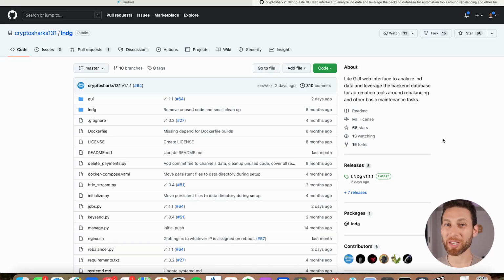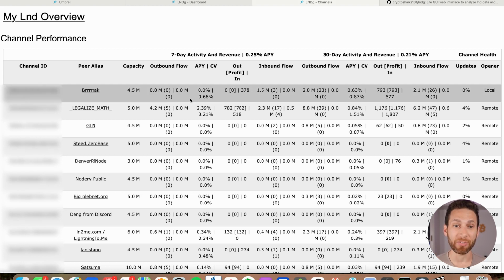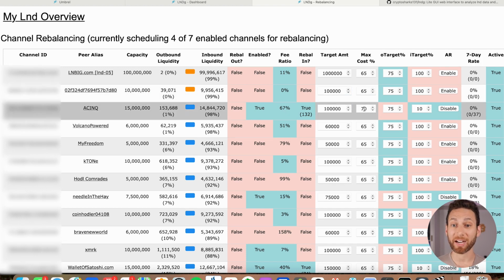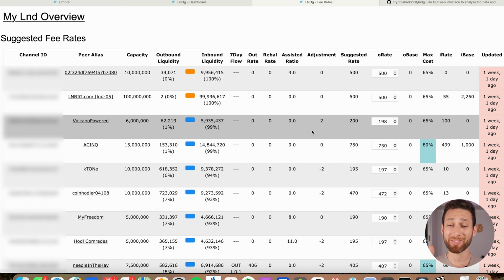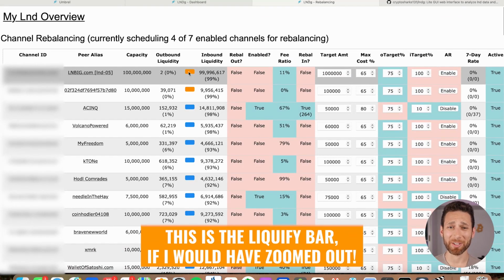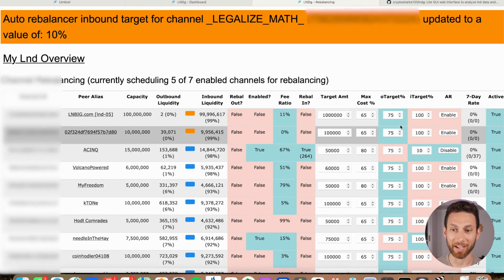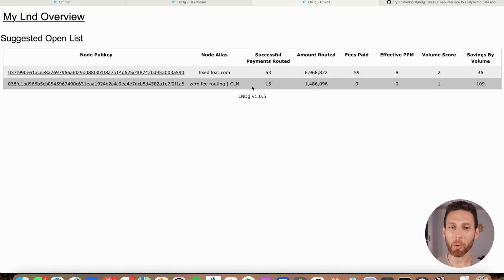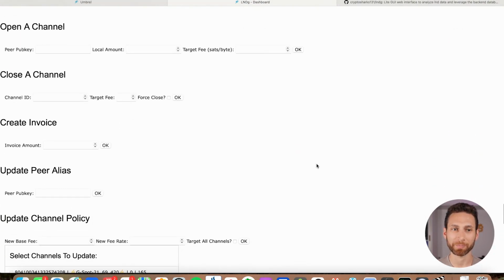⚡️ Advanced Bitcoin Lightning Network Node Management With LNDG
If you've ever tried running a Bitcoin Lightning Network Node, you probably have come to realize that it can be really time consuming - at least that is if you want to be one of the top Lightning Network routing nodes! Heck, I've probably put in more than 200 hours building up my Bitcoin full node and lightning network channels... and I'm still not even in the top 50!

In this video, I'm going to show you how a unique tool, available on things like Umbrel, Mynode, RaspiBlitz, and Citadel, can help automate much of your Bitcoin lightning node management. The video gets a bit technical, and jumps around a bit, but I think you'll find it very useful!

   🟧   Overview of this tool and what it's all about (2:22)
   🟧   How to install this on your Bitcoin Lightning Network Node (Umbrel, MyNode, Raspiblitz) (03:03)
   🟧   A quick overview of LNDG (04:31)
   🟧   Lightning Network Node channel performance feature (05:52)
   🟧   Lightning Network Node Automatic Channel Rebalancing Feature (08:25)
   🟧   Automatic / Autopilot Features (11:57)
   🟧   Lightning Network Node Fee Management Tool (13:08)
   🟧   Advanced Features (17:31)
   🟧   Deep Dive: rebalancing your lightning network node (18:12)
   🟧   More features / Information (28:07)

0:00 Introduction
0:16 TIME CONSUMING
1:00 OPENING AND CLOSING CHANNELS INTELLIGENTLY
2:21 ADVANCED LIGHTNING Network NODE MANAGEMENT WITH LNDG
5:50 CHANNEL PERFORMANCE
11:57 AR ACTIONS & AUTOPILOT (BETA)
13:06 AUTO FEES & FEE RATES
17:25 ADVANCED SETTINGS
18:06 HANDS ON: REBALANCING